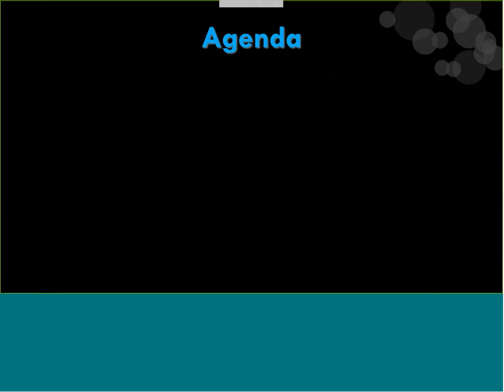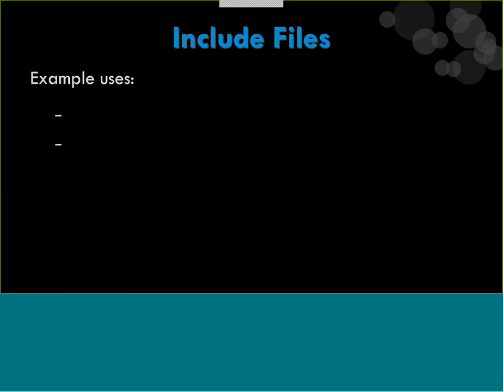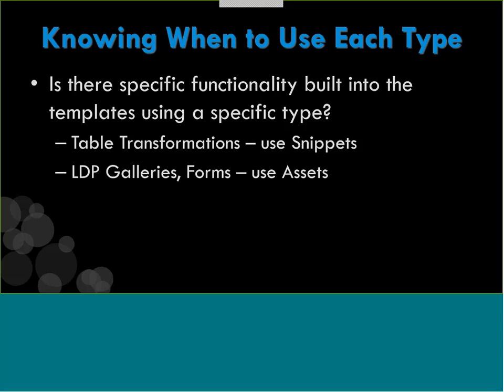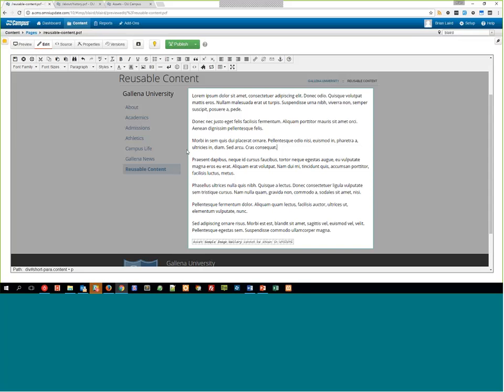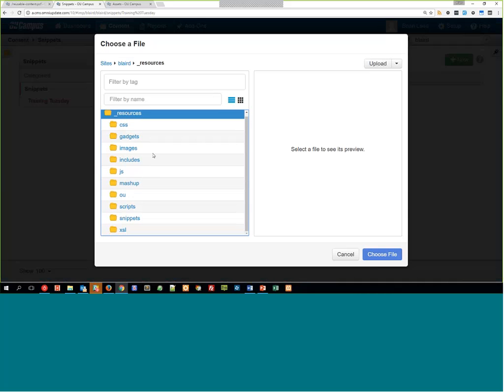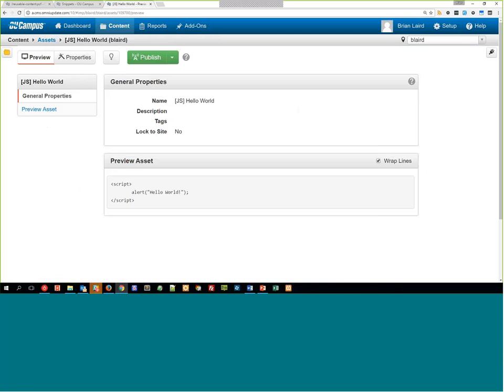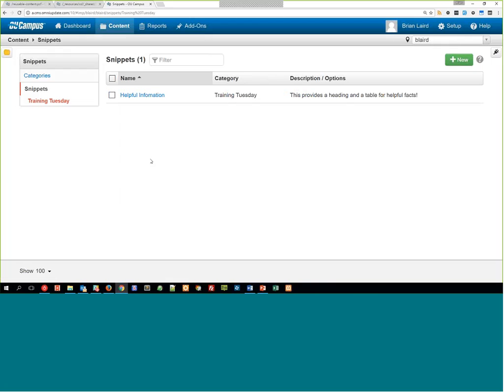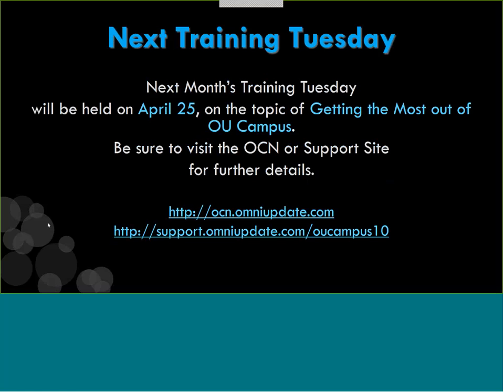OU Campus Training Tuesday: Exploring Reusable Content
Reusable content is one of OU Campus' unique features that adds both convenience and expanded functionality and formatting to your website editing experience. In this month's Training Tuesday, Senior Web Technician Brian Laird will give an in-depth look at reusable content, including when it's better to use assets versus snippets, how to create and edit snippets, and troubleshooting common issues with reusable content.